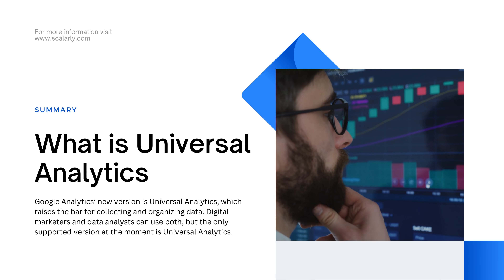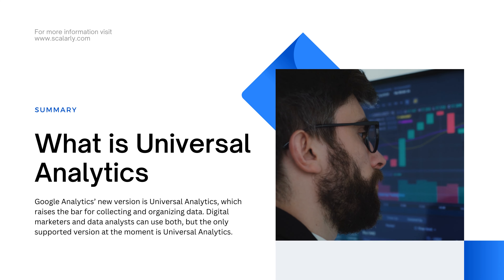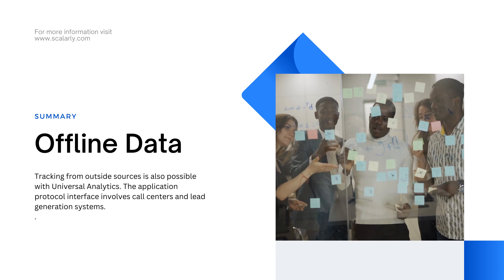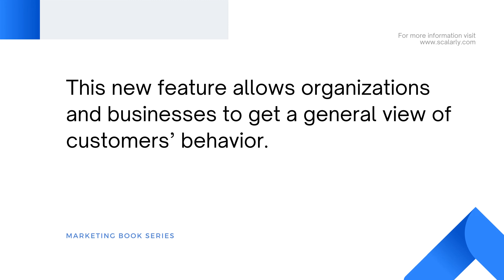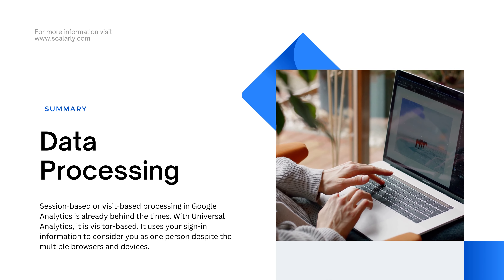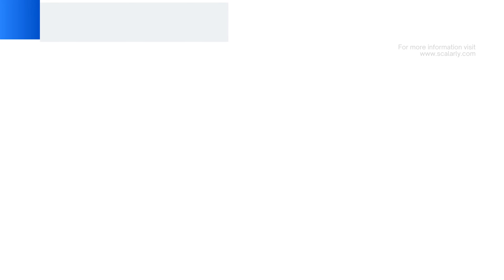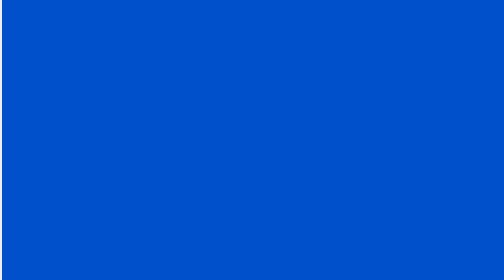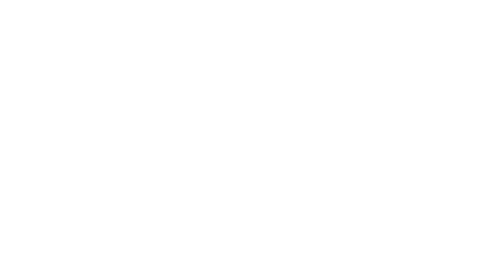Unlocking the Power of Universal Analytics vs. Google Analytics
Discover the key differences between Universal Analytics and Google Analytics in this quick video. Learn how Universal Analytics offers advanced data tracking, visitor-based processing, and enhanced privacy features, making it a game-changer for businesses. Make informed decisions for your data gathering and analytics strategies.